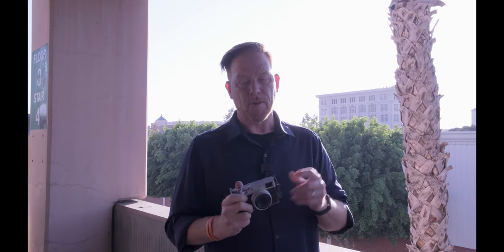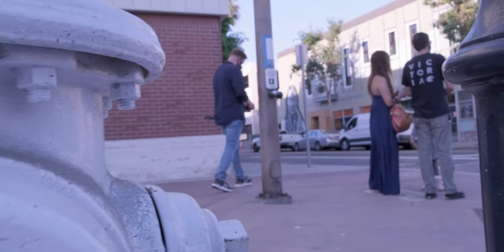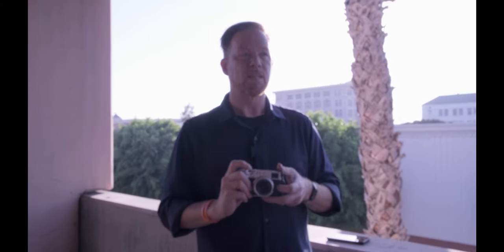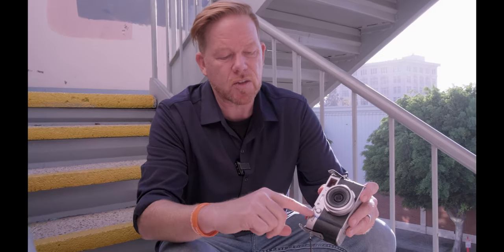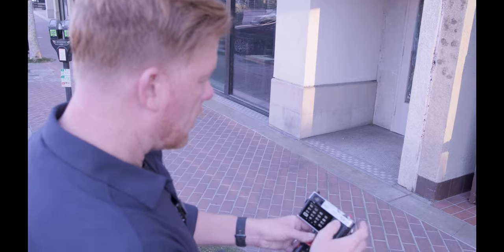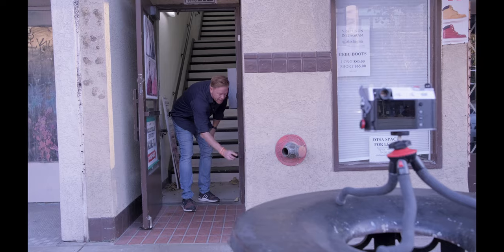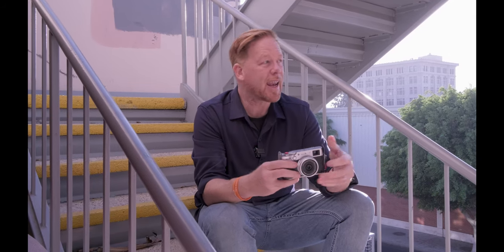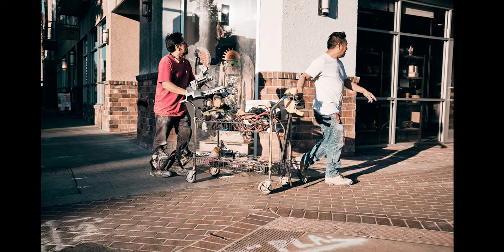Street Photography Tips for the Fujifilm X100V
In this video, I cover some key tips and techniques to improve your street photography with the Fuji X100V: use your self-timer, use your ND filter, use high speed continuous drive mode, use continous focus, use your Fujifilm smartphone app, and more! Sprinkled throughout the video are sample images taken with the Fuji X100V.

The Fuji X100v:

My favorite lens for the EOS R:

The RF 15-35mm lens:

My favorite audio gear, the Rode Go wireless mics:

LowePro Photo Classic Backpack:

Westcott umbrella:

Polaroid OneStep+ Instant Camera:

A great shotgun microphone, the Rode VideoMic Pro+:

Lights I use for key light:

Another key light:

Colored DJ light for background: